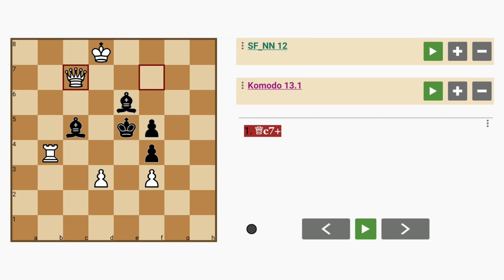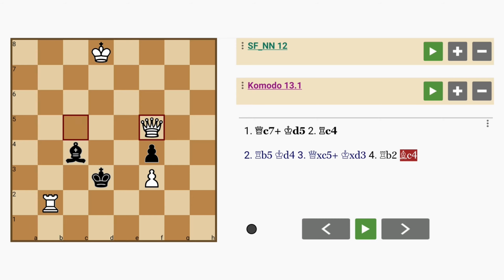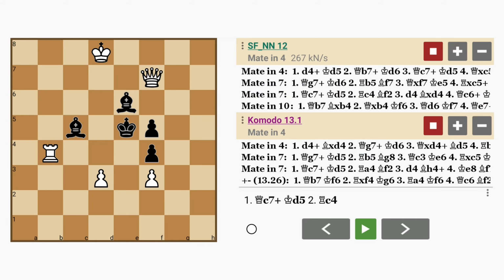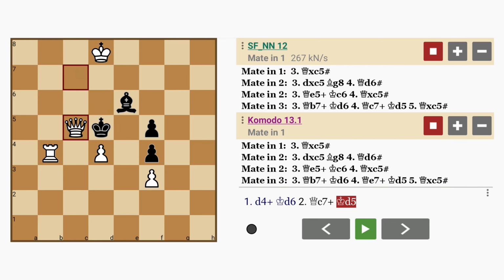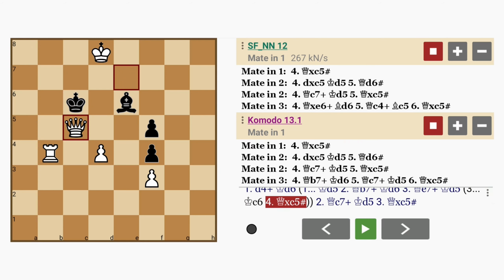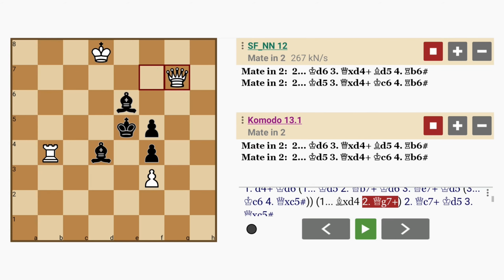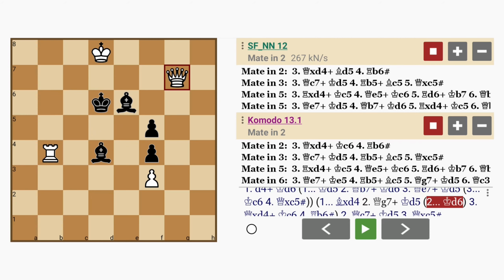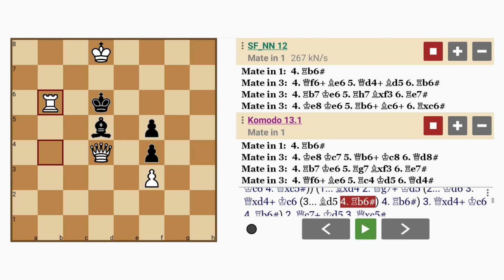The Queen Will Skewer the King Against the BISHOP! (See How Now!) (Mate in 4)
This is an original 'KQRPP vs kbbpp' mate in 4 chess problem generated autonomously by Chesthetica using the Digital Synaptic Neural Substrate (DSNS) computational creativity approach. It doesn't use endgame tablebases, deep learning or any kind of traditional AI.

FEN: 3K4/5Q2/4b3/2b1kp2/1R3p2/3P1P2/8/8 w - - 0 1

Software: Analyze This (Pro)